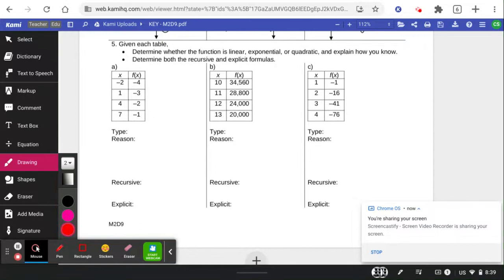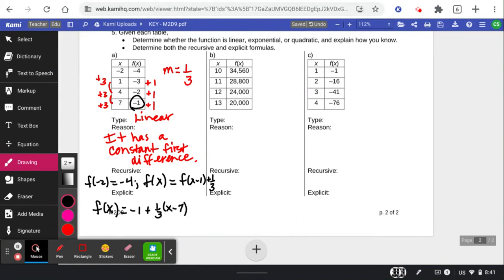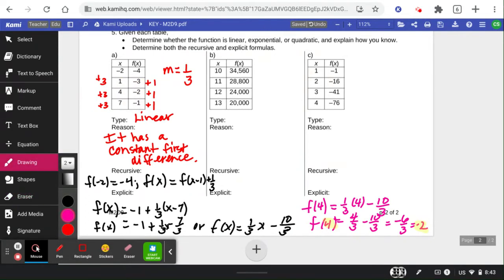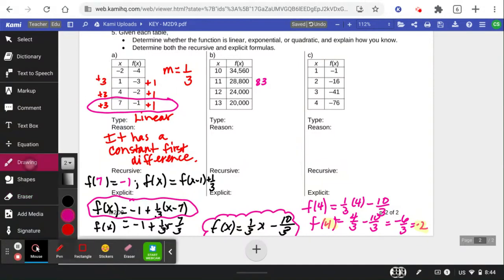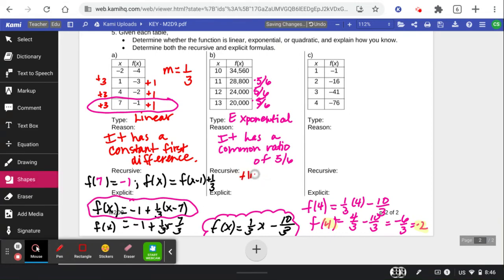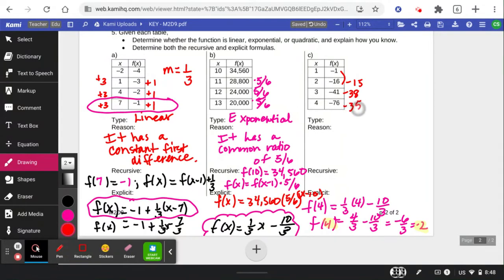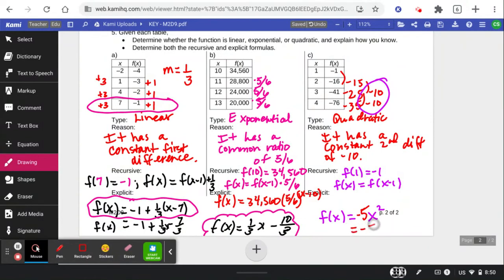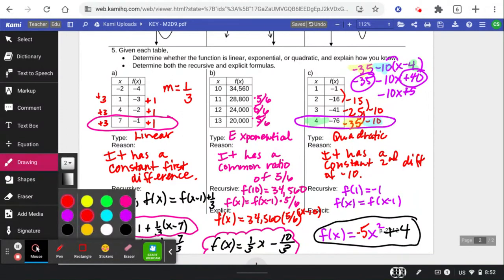3 Tables writing the explicit and recursive